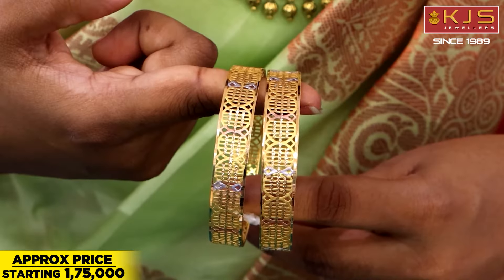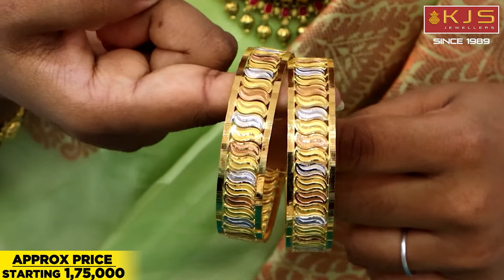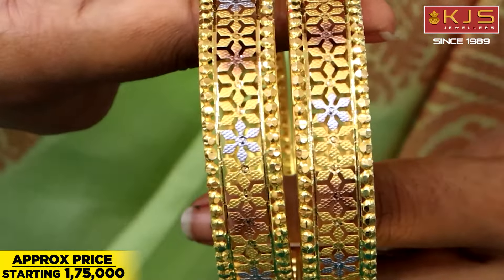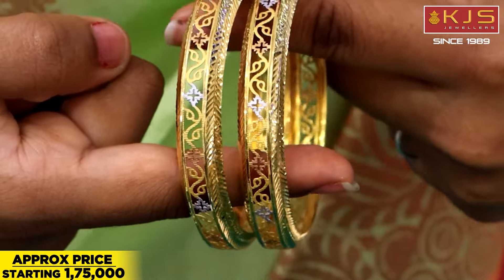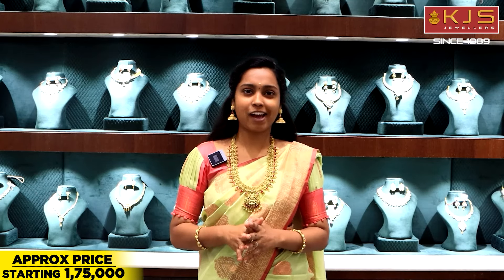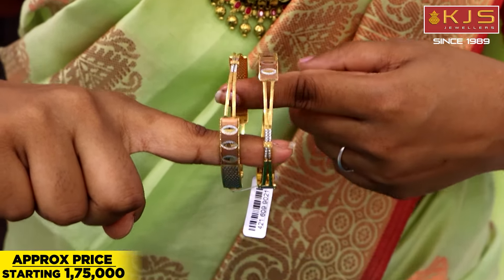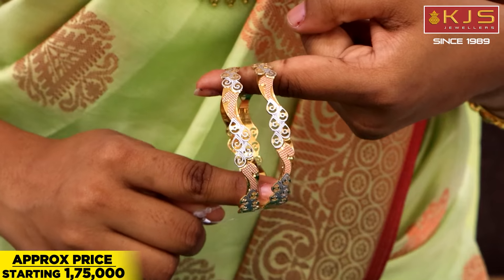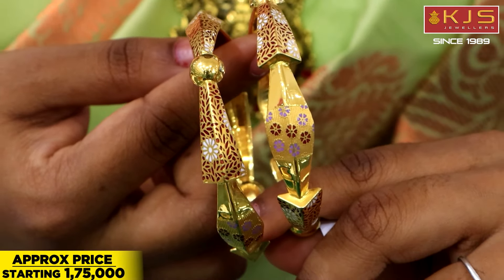லைட் வெயிட் Bangles -ல இவளோ Designs இருக்கா?🤔😲 | Light Weight Bangles | KJS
வளையல் வாங்கும் போது இப்படி வாங்குங்க! லைட் வெயிட் Bangles -ல இவளோ Designs இருக்கா??

📍 Shop Locations:

SWARNAPURI BRANCH
15, Omalur Main Road, Swarnapuri, Salem-636 004.

BAZAAR STREET BRANCH
346, Bazaar Street, Salem-636 001.

YERCAUD BRANCH
36/13-B, Main Road, Yercaud - 636 601.